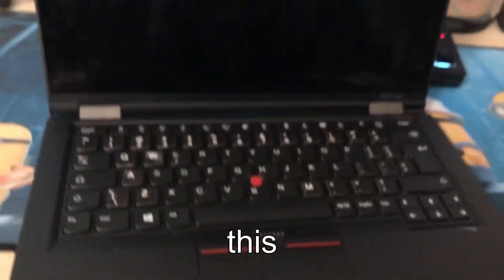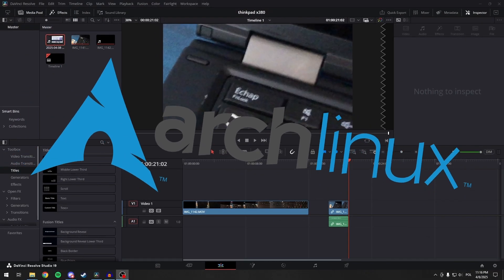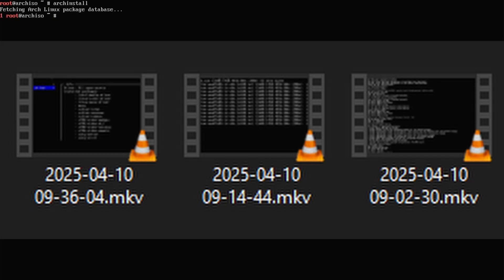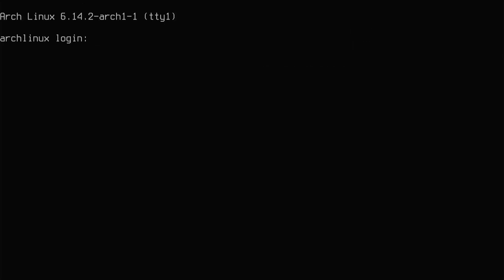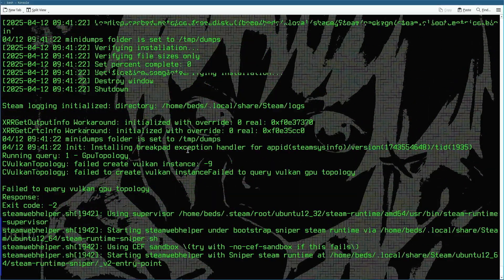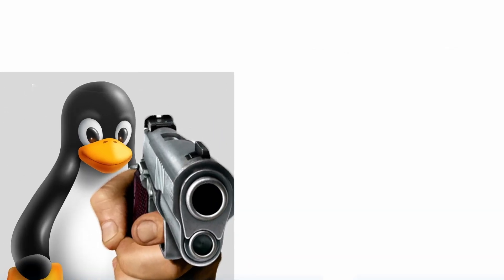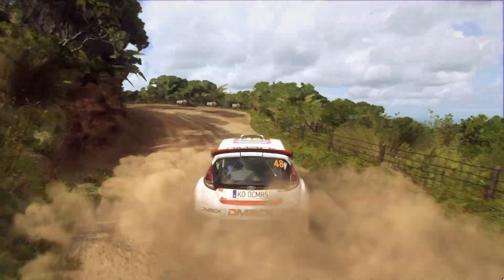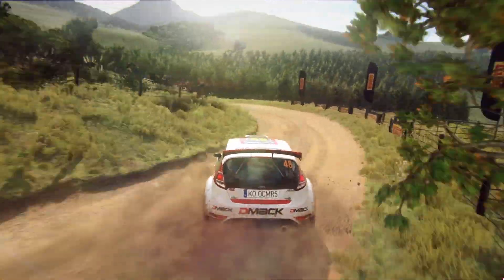Arch With No Linux Experience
OK, OK, I did use mint for a short while.